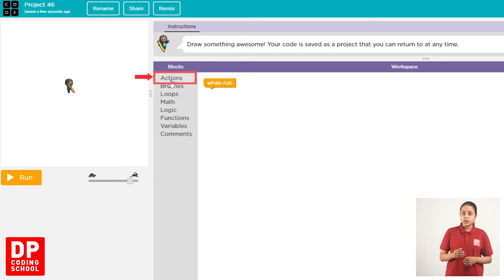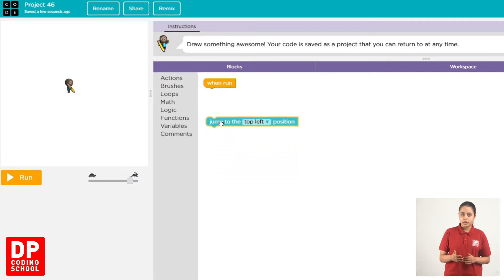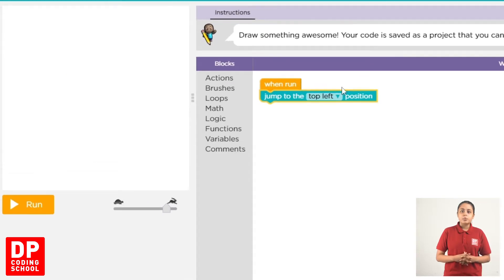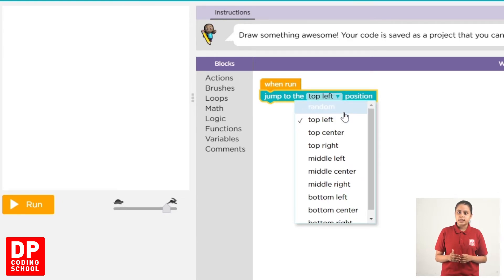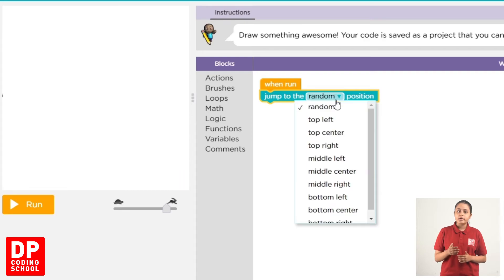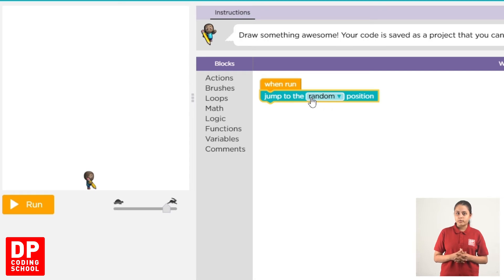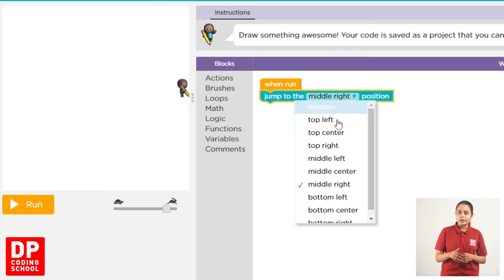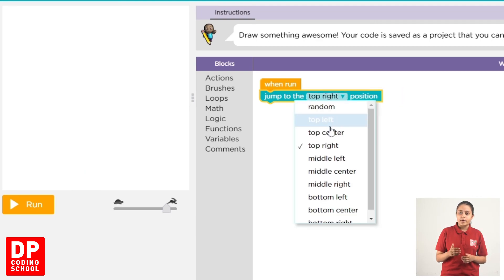How to move artist to the correct position | Artist නිවැරදි ස්ථානයට චලනය කරන ආකාරය